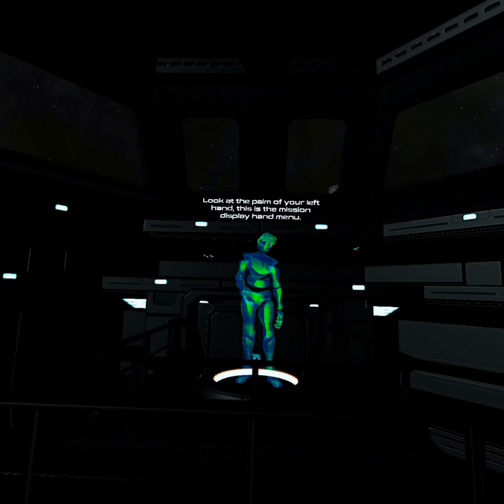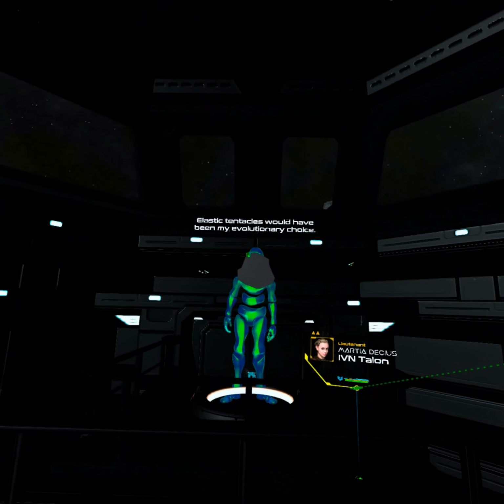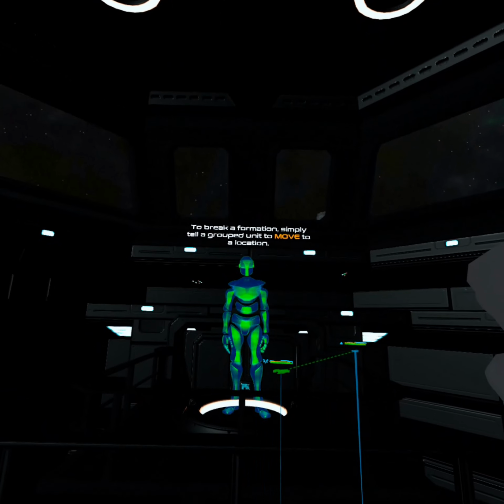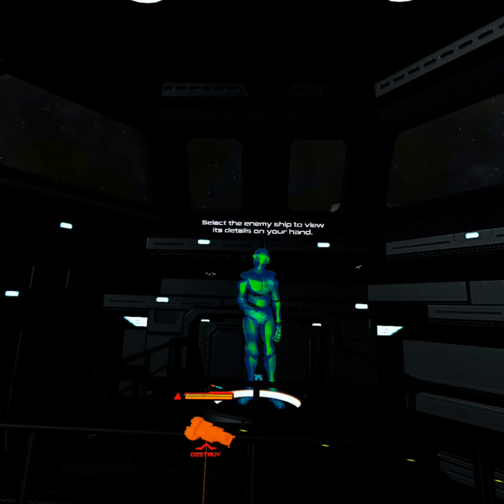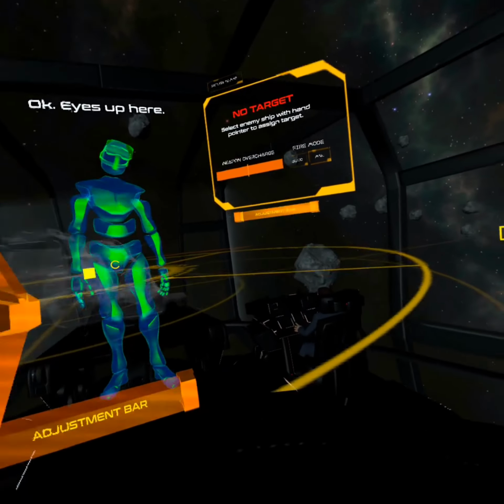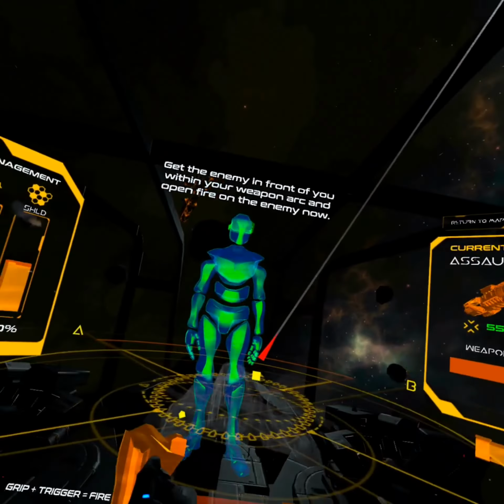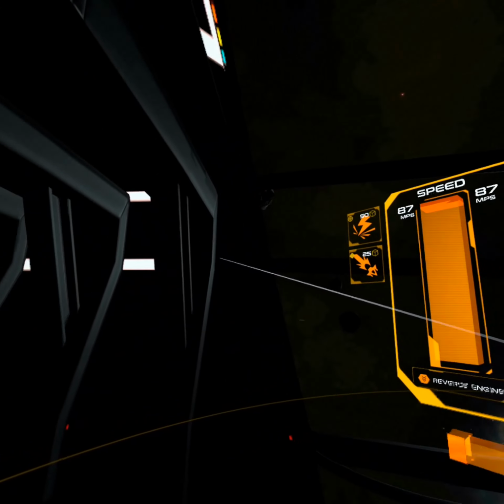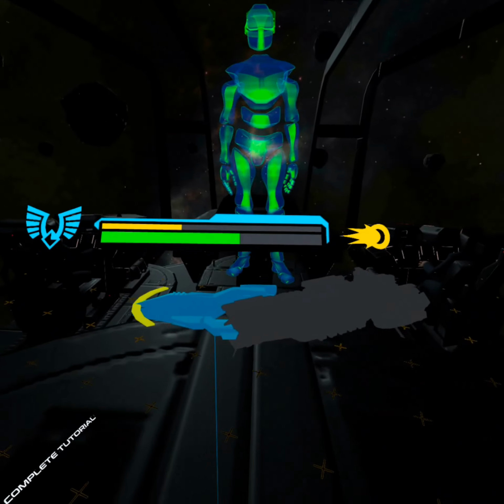BattleGroupVR Tutorial Gameplay - VR SpaceFleet RTS- Quest2 Applab Early Access Version